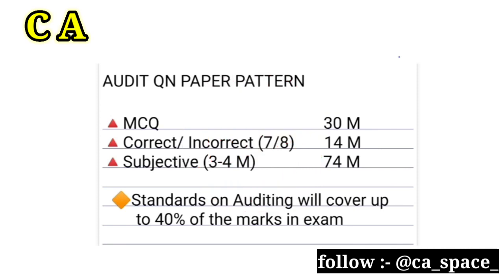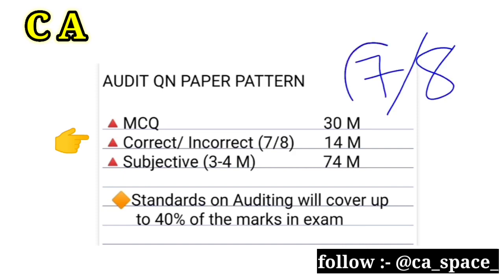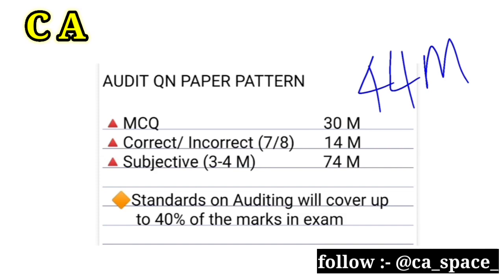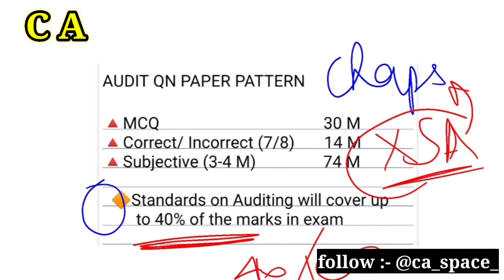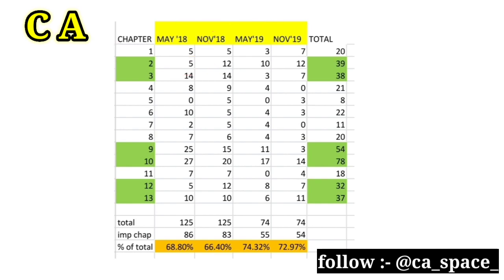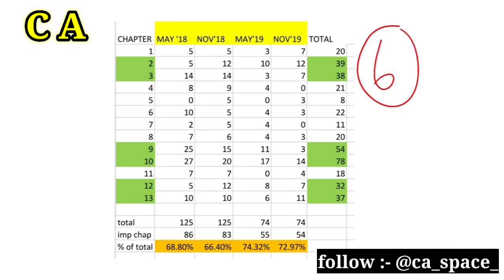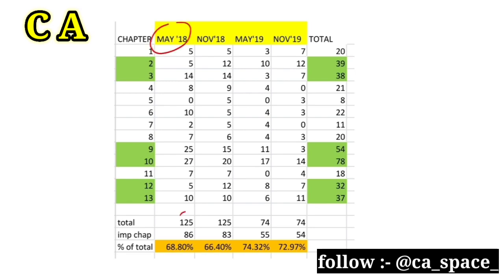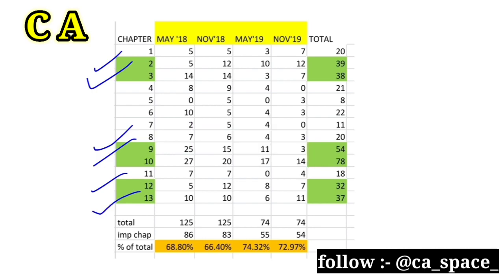Best Strategy to score 60+ in CA Inter Audit 💪 || How to score exception in CA Inter Audit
Hi Guys,

IF THIS VIDEO FIND HELPFUL TO YOU